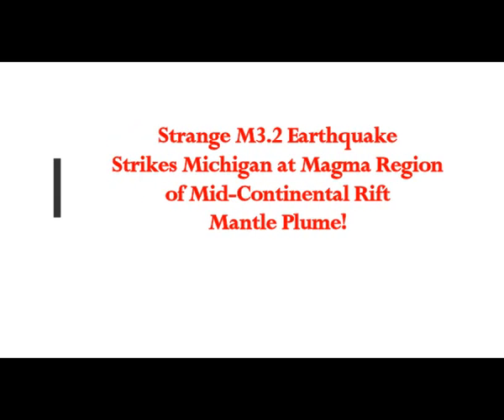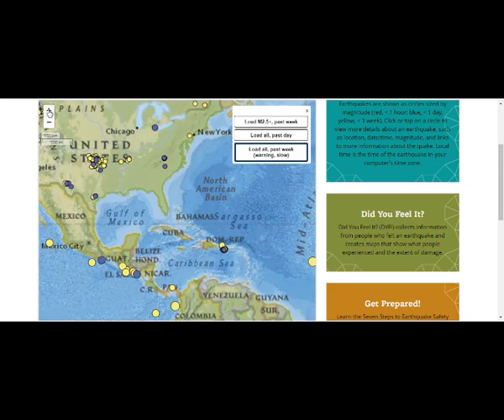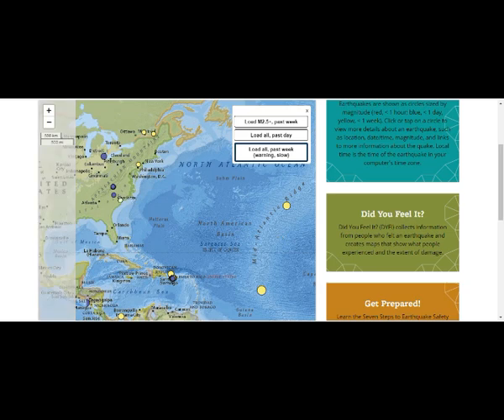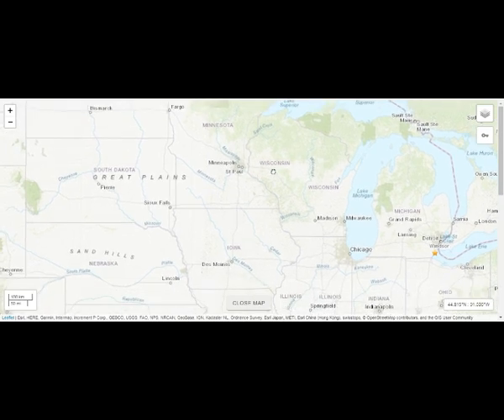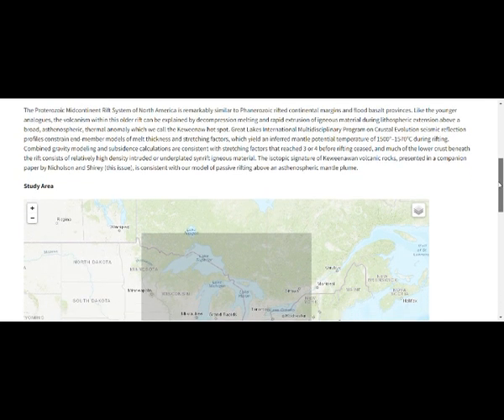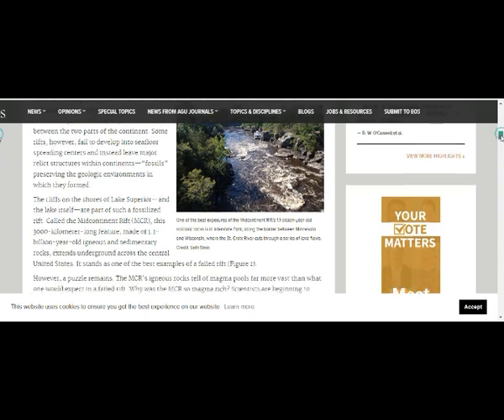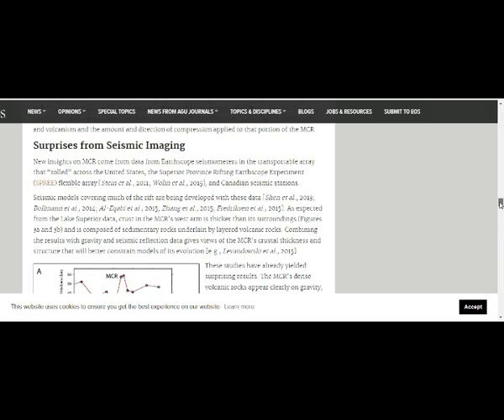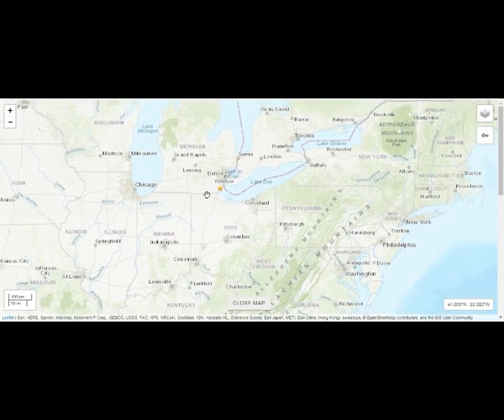Strange M3.2 Earthquake Strikes Michigan at Magma Region of Mid-Continental Rift Mantle Plume!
Please Support:
Links -
5) Thumbnail image - midcontinental rift crack usa.jpg